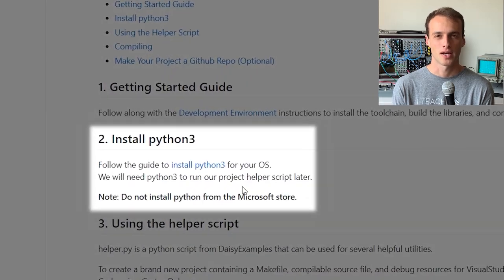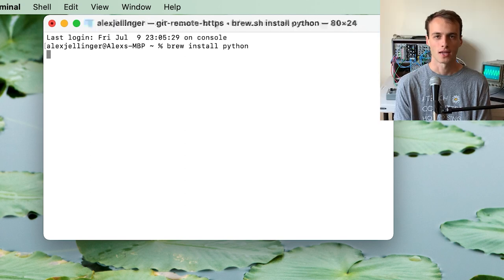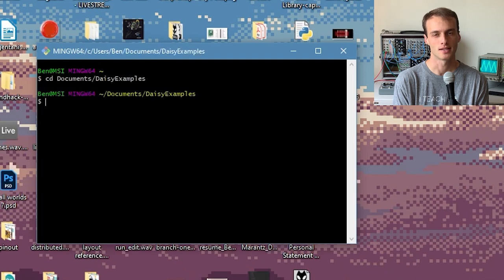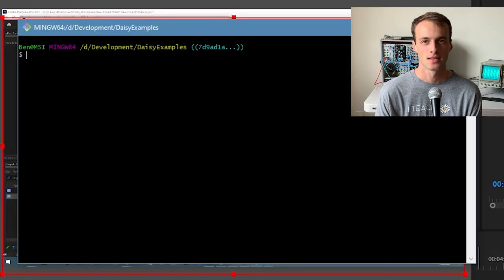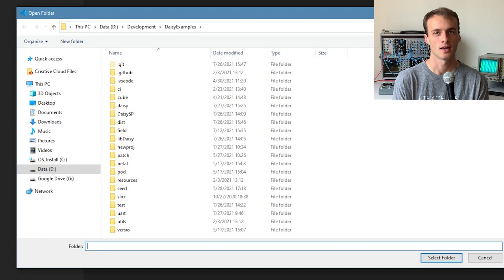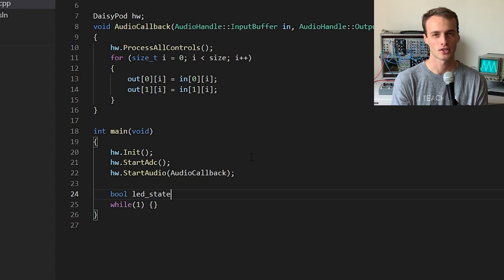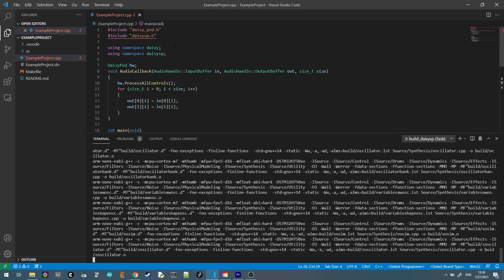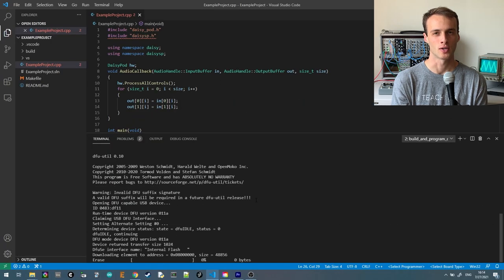Daisy How To: Creating Your First C++ Project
Continue your Daisy development journey with Ben as you set up and program your first Daisy project in C++! In this video we go over installing Python 3 for the helper script, creating your first C++ project, and writing code from scratch to create the Blink example!

00:00 Intro
00:30 Downloading Python 3
00:43 Installing Python 3 Windows
00:59 Installing Python 3 on MacOS
01:21 Creating A New Project
02:57 Writing the Blink Example!
04:14 Outro